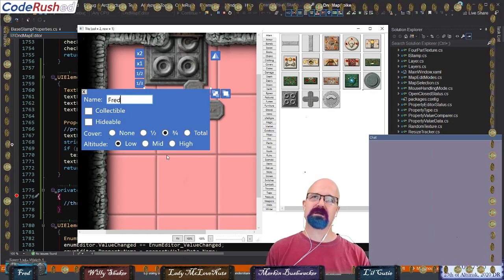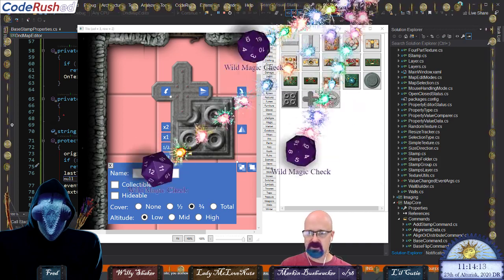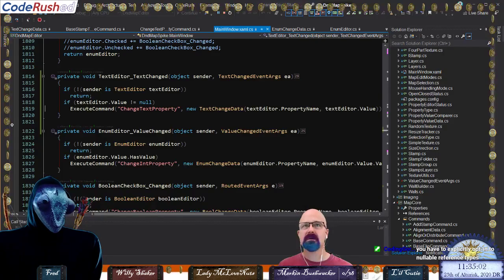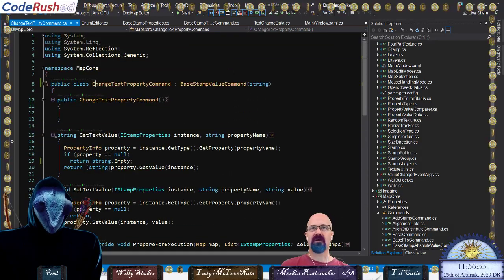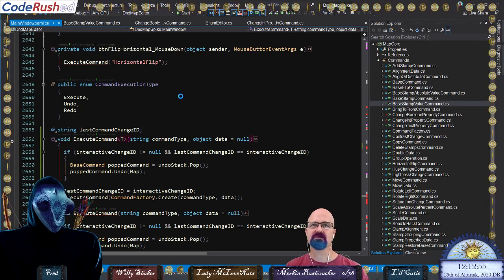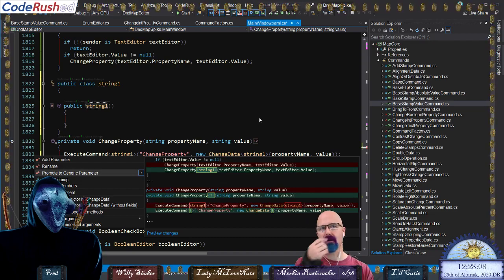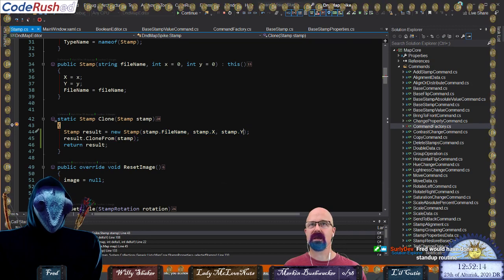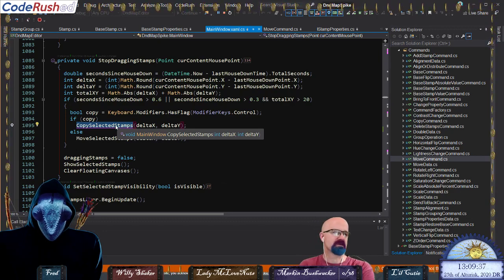e223 - Custom-built Property Editors for our D&D Map Items, part 4